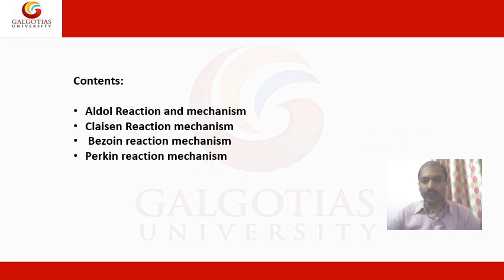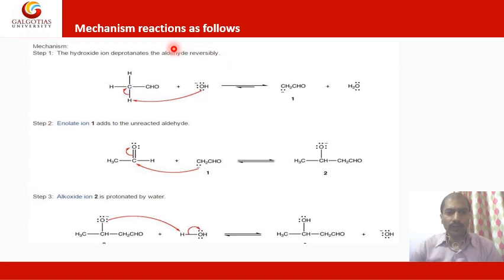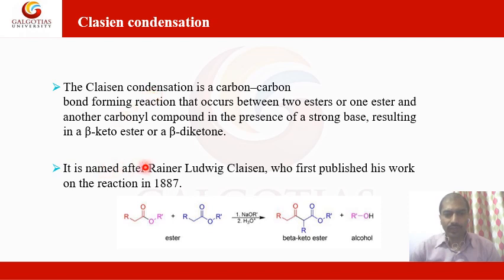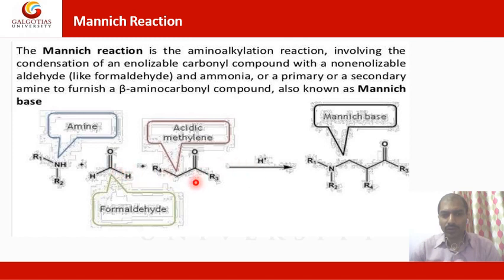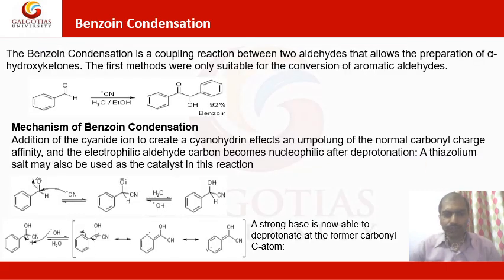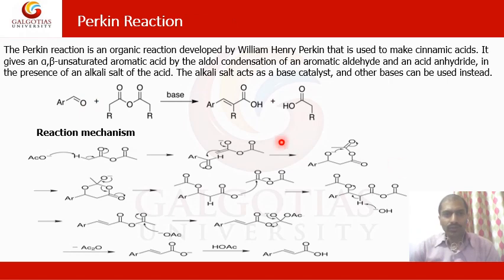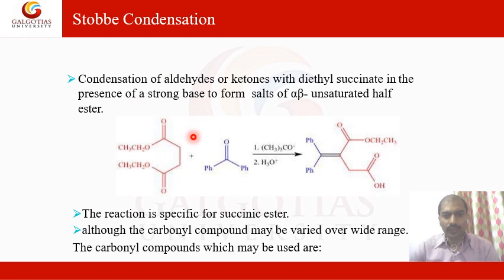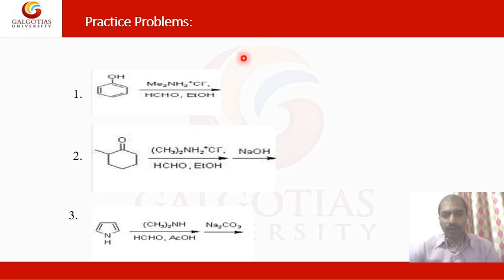MSCH5001, Stereochemistry and Reaction Mechanisms: Aldol and Perkin Reaction Mechanism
Perkin Reaction Mechanism